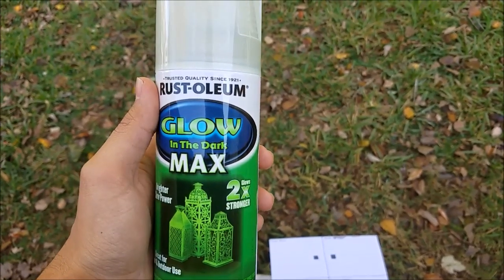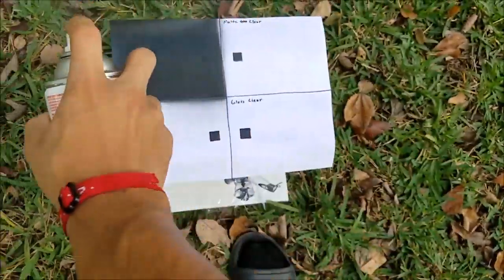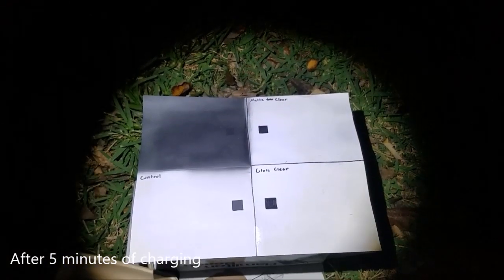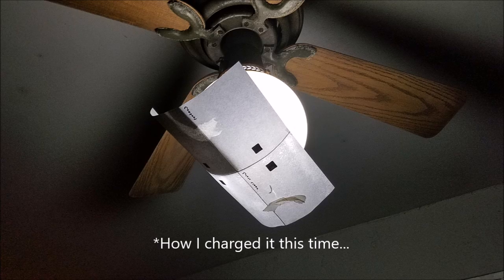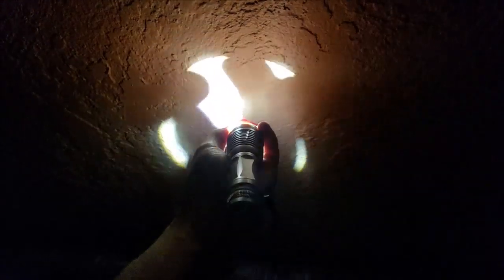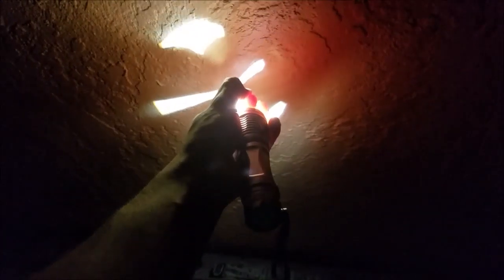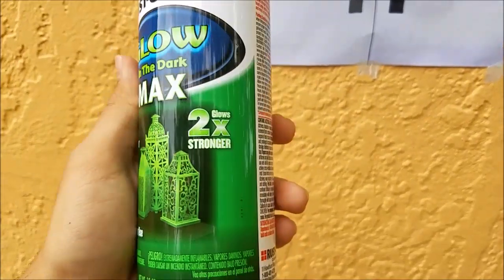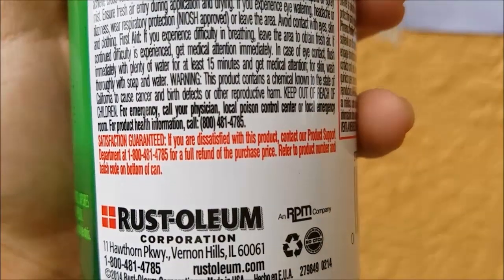Test and Review: RustOleum Glow In The Dark MAX 2x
I was looking for a video testing out the Rust-Oleum Glow In The Dark 2x Stronger, but I couldn't find any. This is for anyone else in the same situation.

Hopefully it saves you guys some time and money!